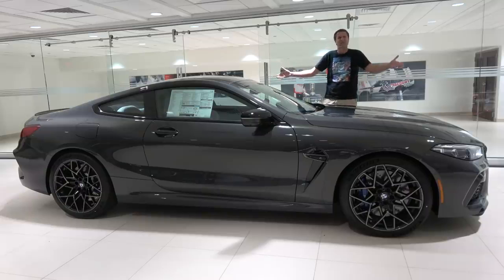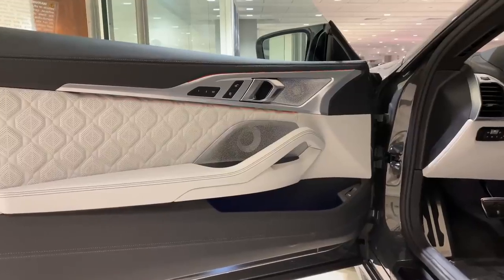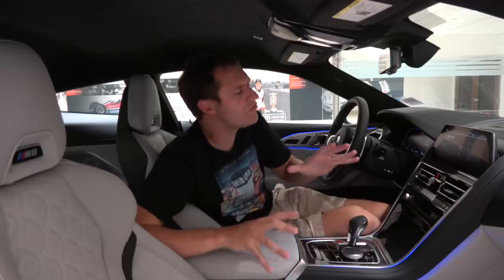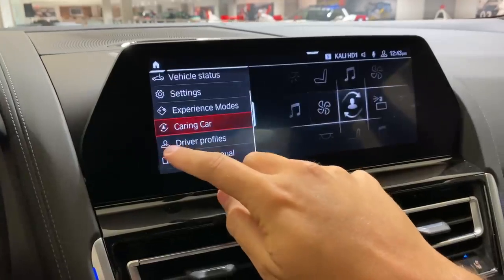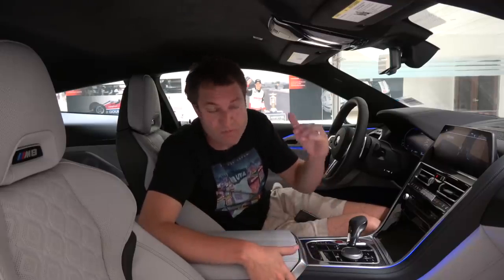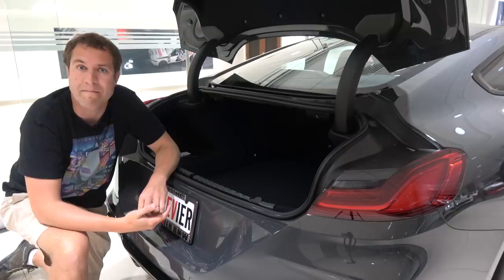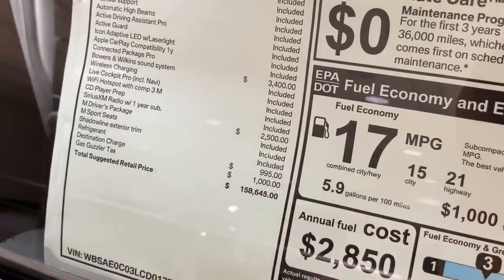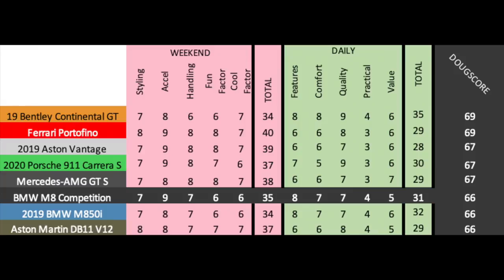Here's Why the 2020 BMW M8 Competition Is the Ultimate M Car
We want to improve and create many more videos, but we need your help to do that!

The 2020 BMW M8 Competition is the ultimate BMW M car. Today I'm reviewing the M8 Competition to see what makes it so impressive -- and so compelling. Then I'm going to drive the M8 Competition and see what it's like to get behind the wheel in the ultimate BMW M car.